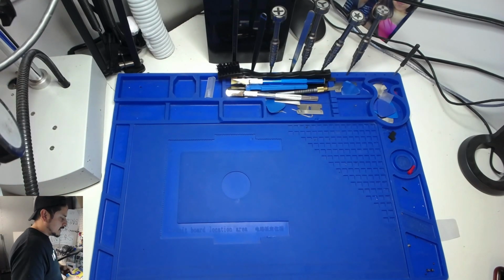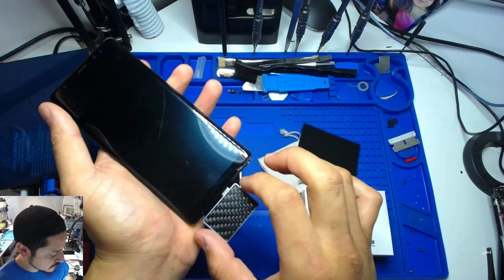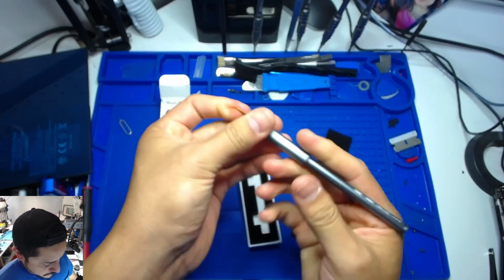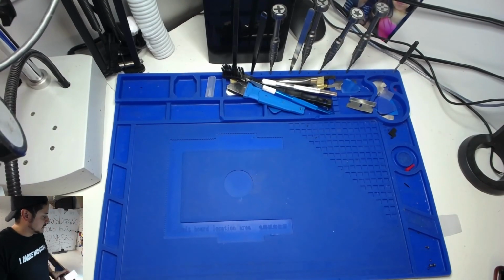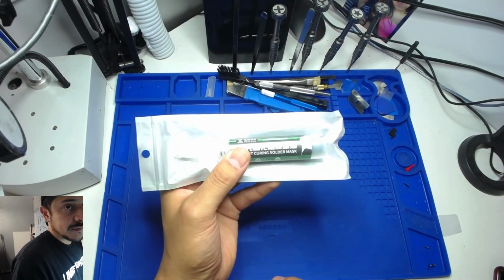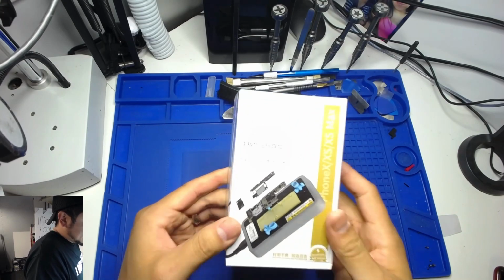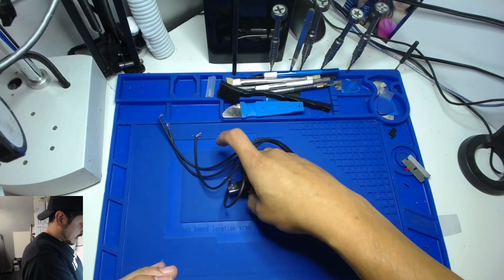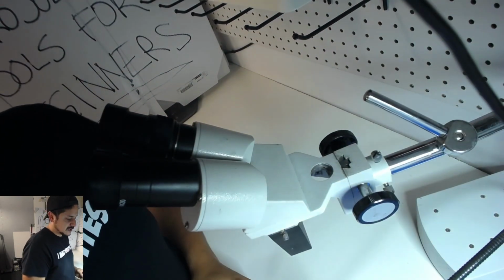Microsoldering Tools For Beginners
B2B Microsoldering:
 Hawaii Cell Phone Repair:

***🚨🚨🚨 Want to start your own Cellphone Repair Business??! Learn how to FIX, DIAGNOSE, UNLOCK, and MANAGE YOUR CELLPHONE REPAIR BUSINESS for EXTREME profits by downloading the 5 day curriculum with my EXCLUSIVE tips, tricks, and sources.🚨🚨🚨***

The PDF contains the following 5 MAIN Key Points that will certainly get you on the right track to a SUCCESSFUL, SELF MADE, MONEY FLOWING business:

- Tools/ Inventory, Identify Problem, Fix Them (Parts Sources)
- Unlocking, IMEI Cleaning, iCloud/ Google Lock ( FRP) (Unlocking Sources)

Let's GROW!!